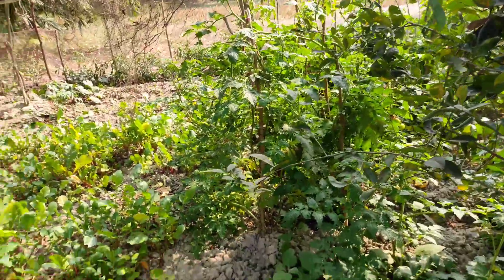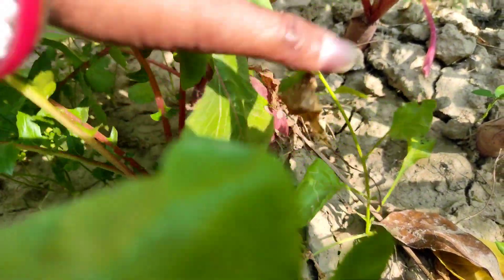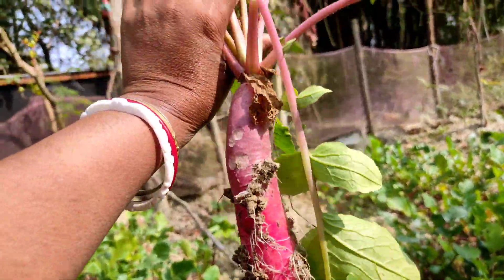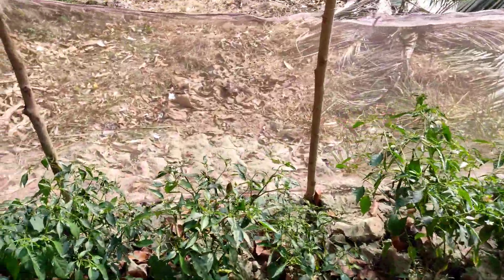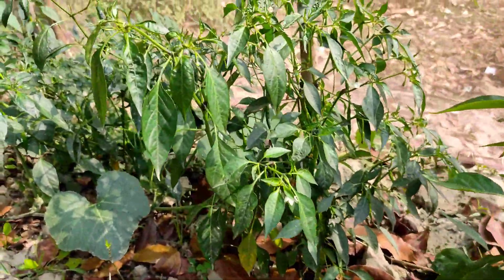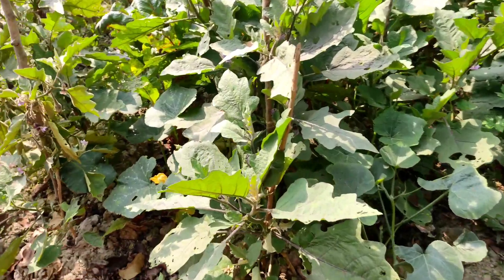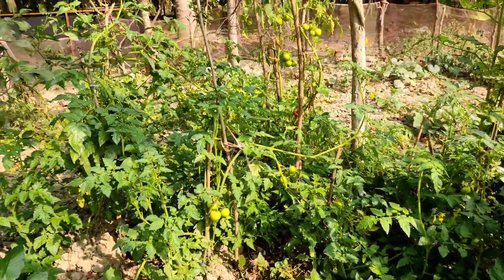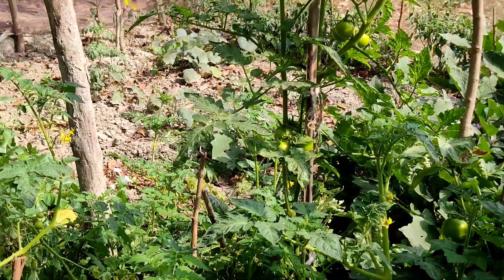Today showing kitchen garden/Daily life English vlog